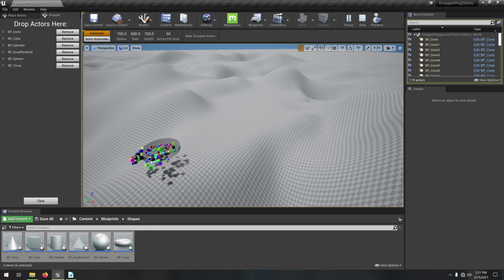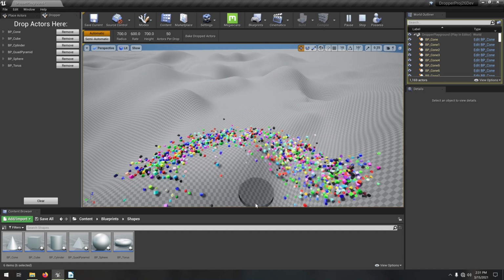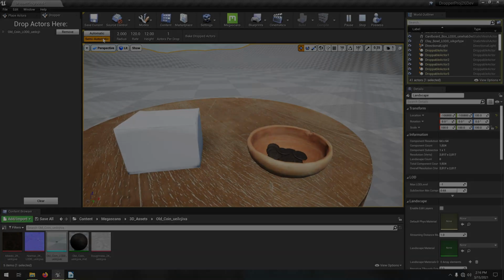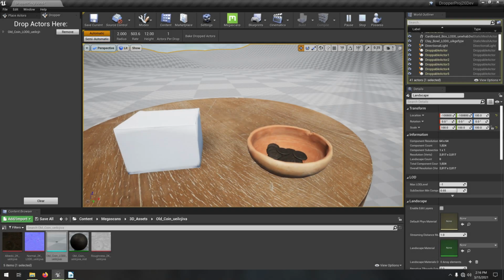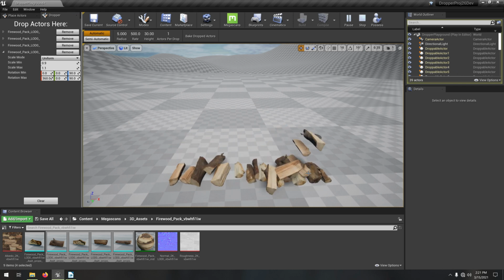The Dropper Plugin Release Demo: UE4 Physics Tool